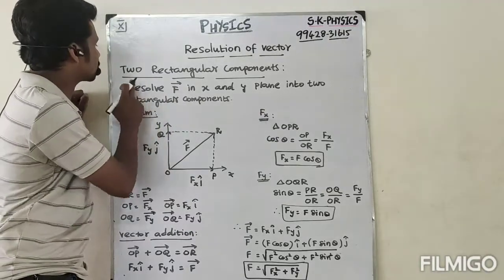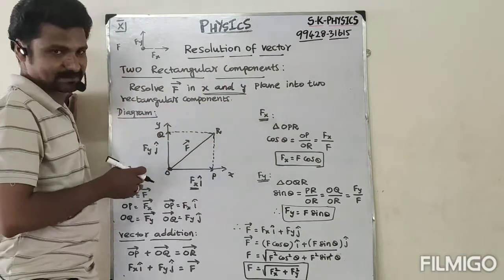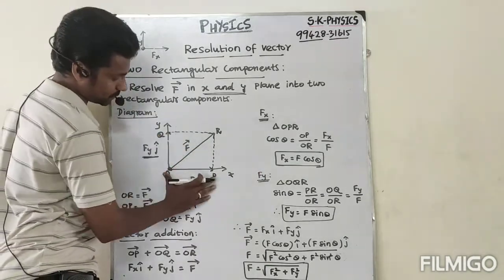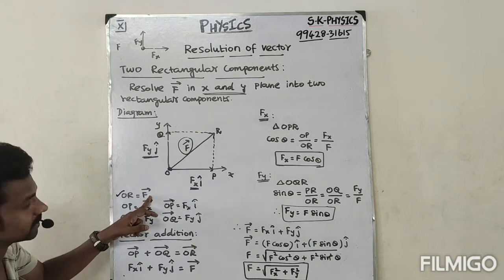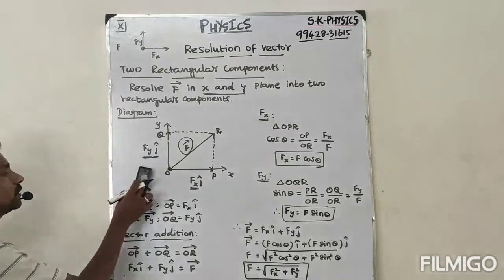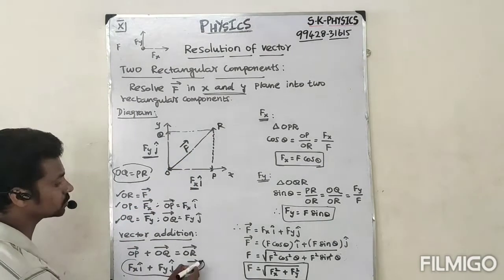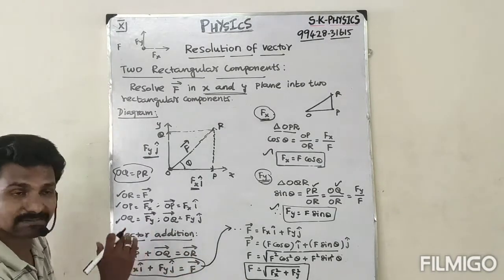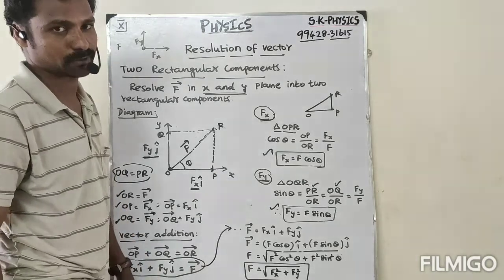TWO RECTANGULAR COMPONENTS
To learn about two rectangular components of vectors